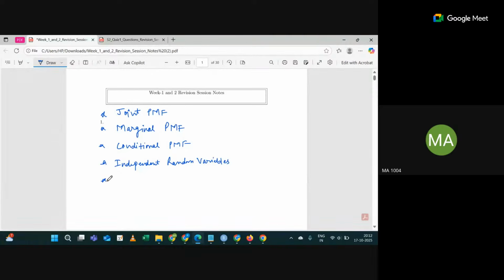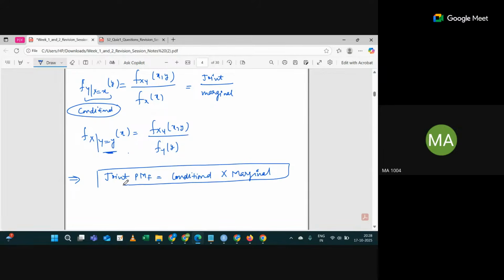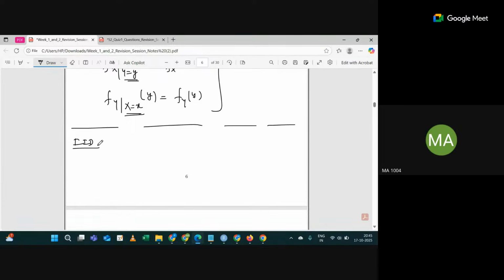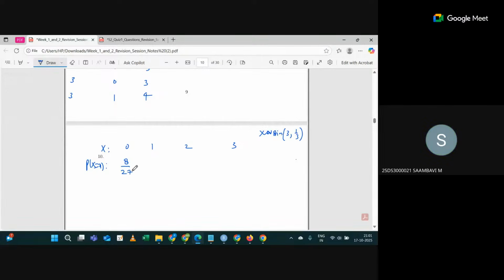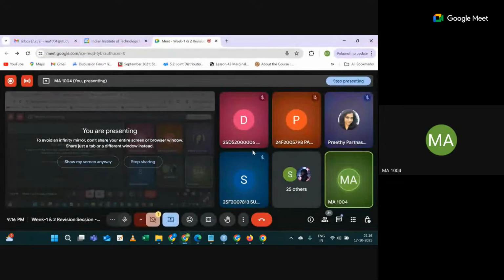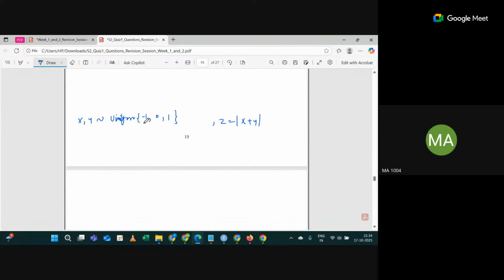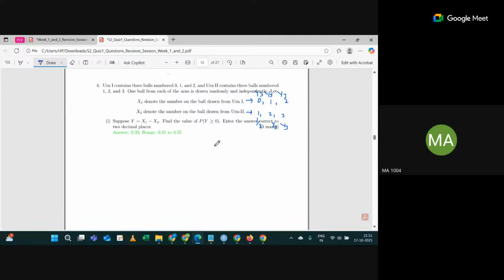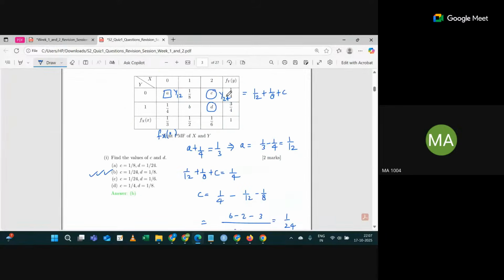Week-1 & 2 Revision Session